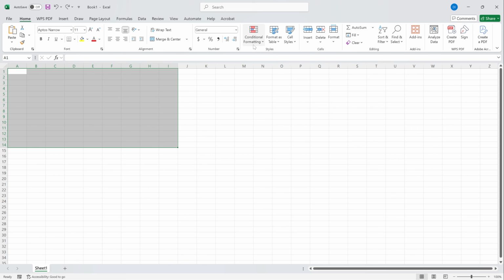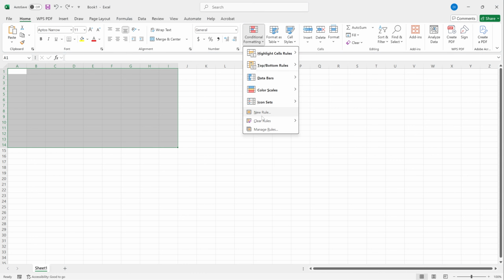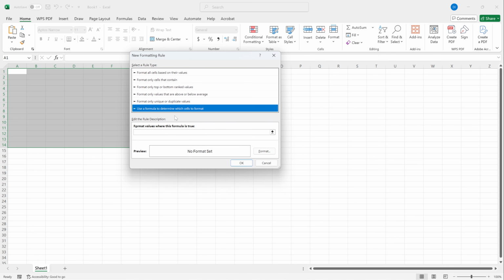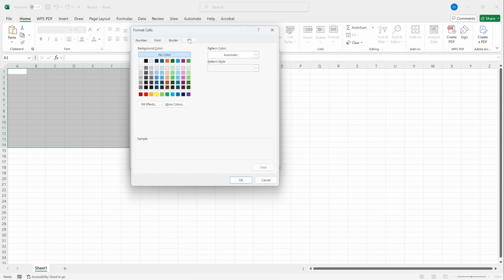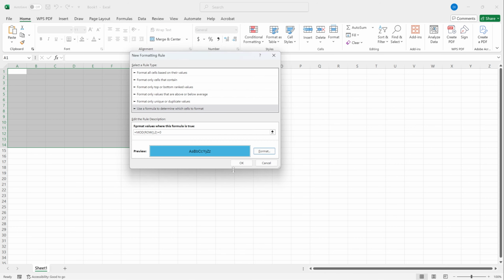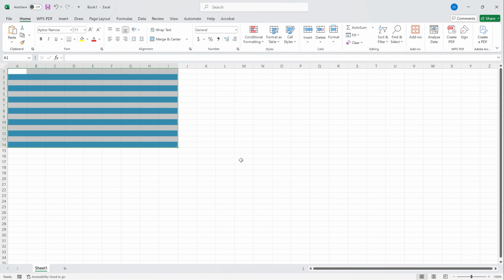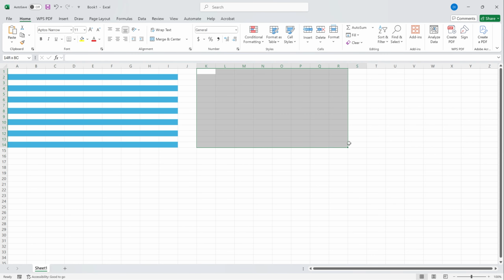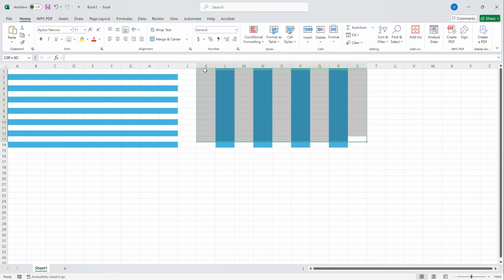How to Apply Color Banded Rows and Columns in Excel Spreadsheet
In this video tutorial you will learn how to apply color banded rows and columns in Excel spreadsheet!